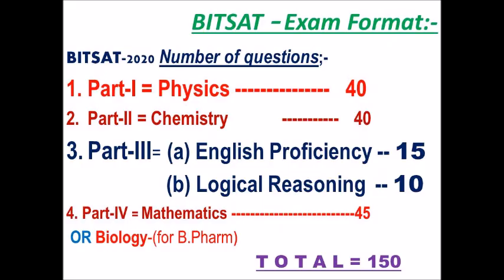BITSAT English Syllabus bitsat english preparation bitsat english proficiency and logical reasoning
The video gives you a brief information about the bitsat english